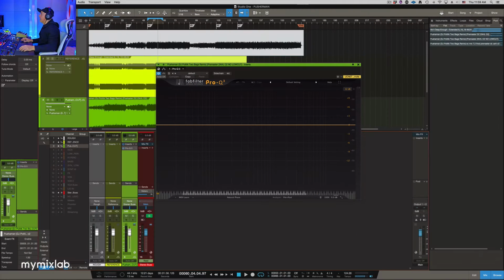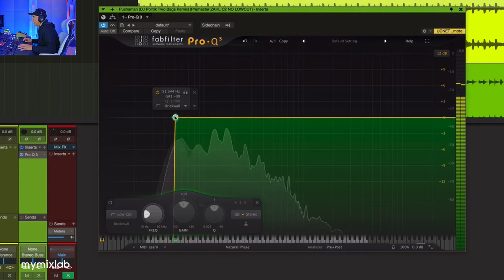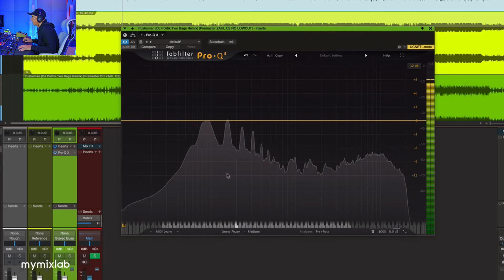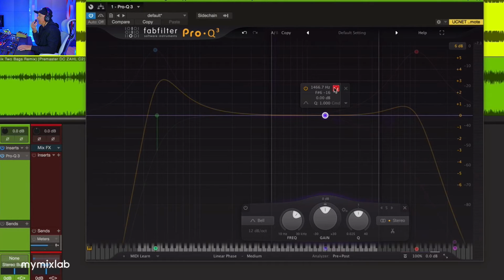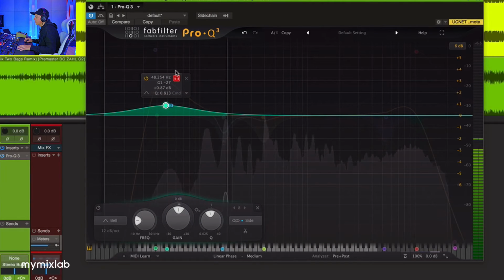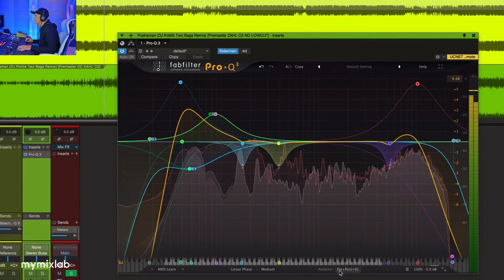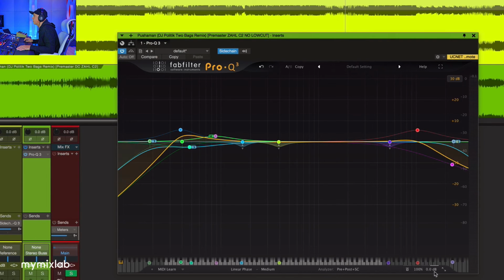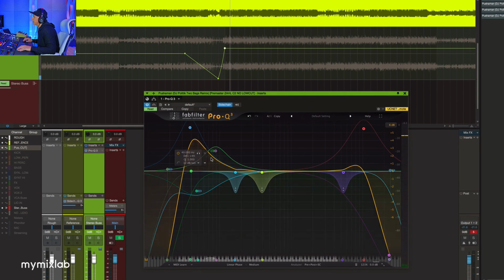029 FabFilter Pro Q3